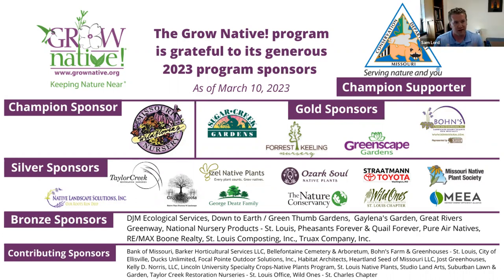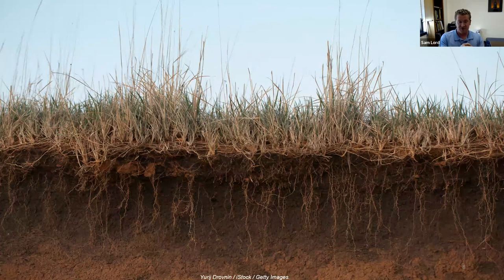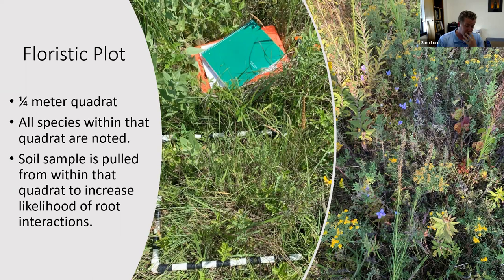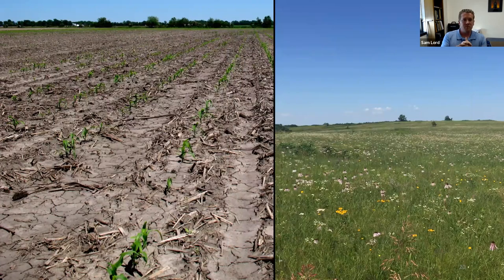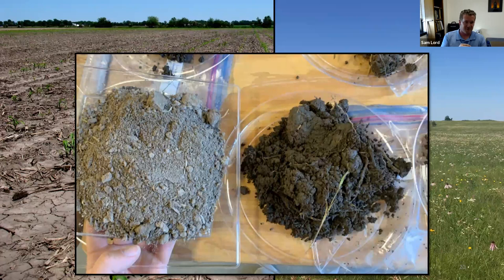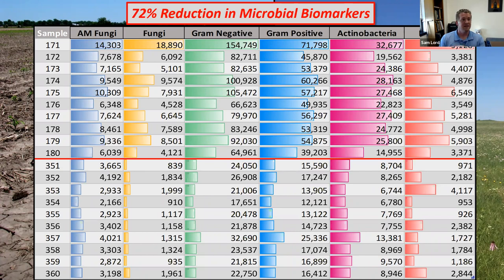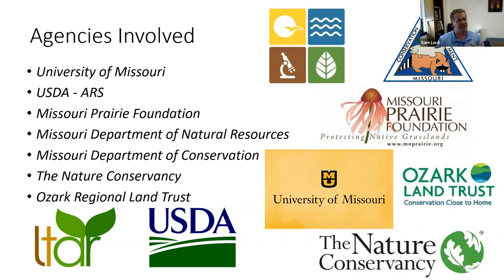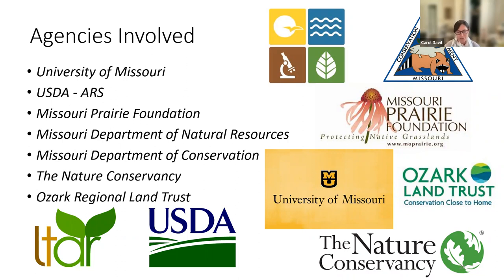MPF Webinar: The Tallgrass Prairie of Missouri Above and Below the Soil Surface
The tallgrass prairie ecosystem exhibits some of the most complex relationships between what we see above ground and the soil below. By evaluating plant-soil feedback in Missouri’s prairies, we strive to understand the efficiency of the physical, chemical, and biological processes that drive productivity, biodiversity, and nutrient cycling in the prairie soil ecosystem. What can we learn from our native natural communities to become more resilient, sustainable, and efficient? Sam Lord is an Instructor and PhD candidate at the University of Missouri. He is responsible for teaching three courses in soil science and ecology. Sam’s research is focused on soil ecology and the physical, chemical, and biological processes in the soil that lead to emergent ecosystems.